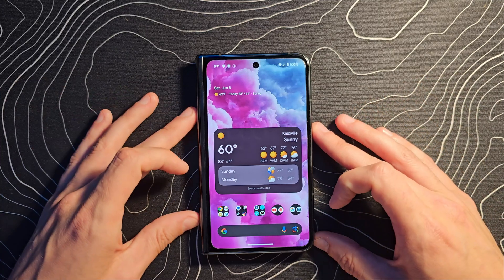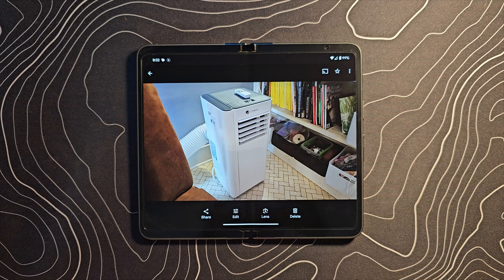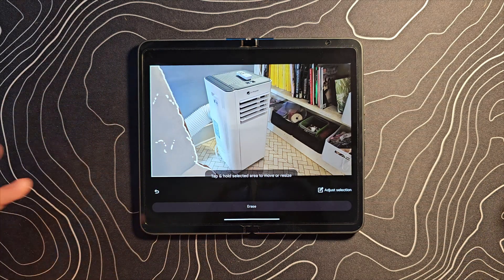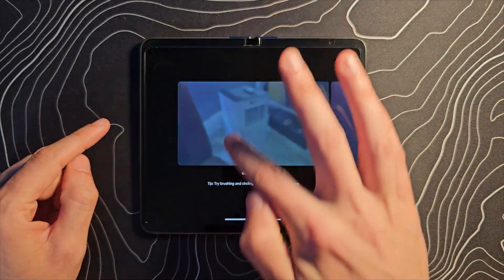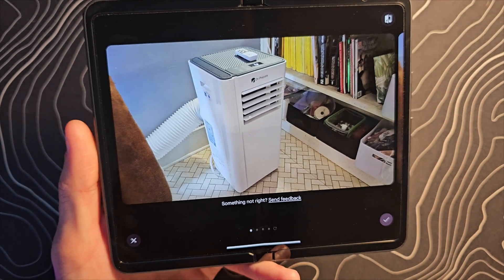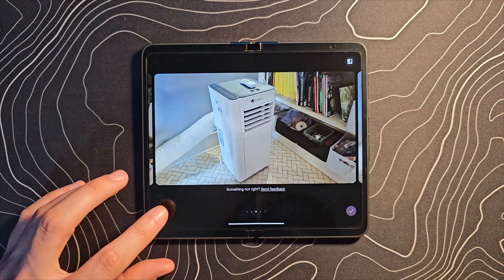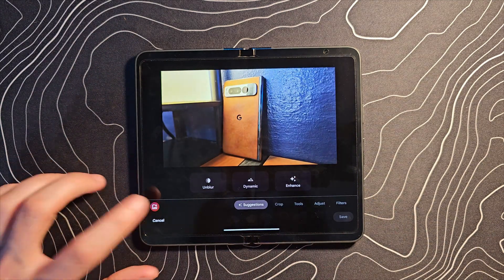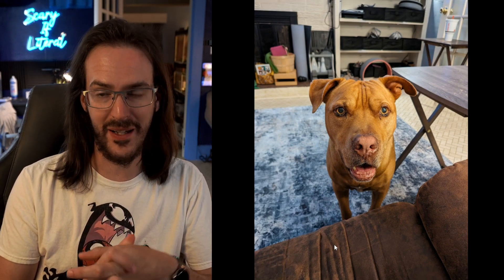Magic Editor Rolls Out! Magic Editor on Pixel Fold Deep Dive!